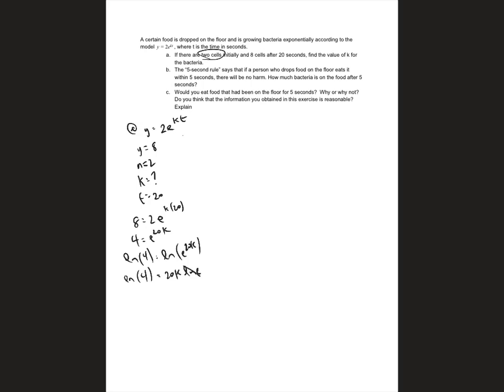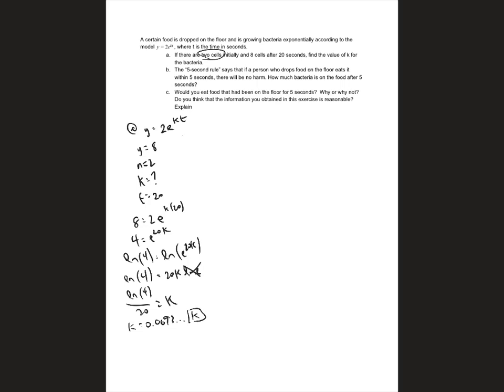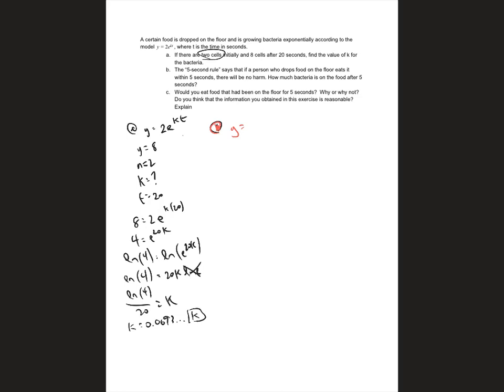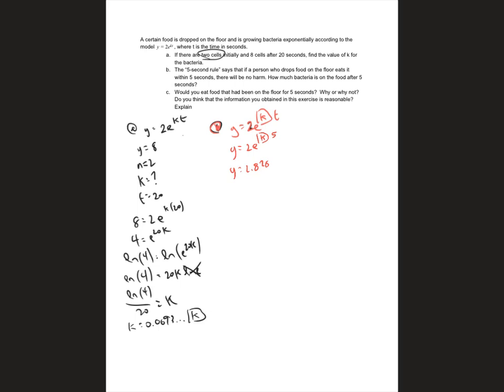aaii continuous growth class example 4